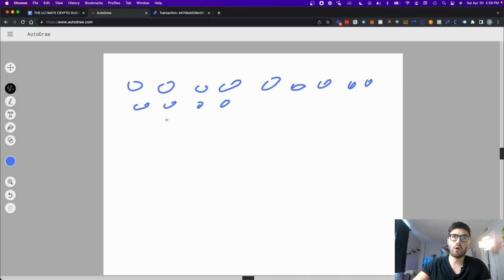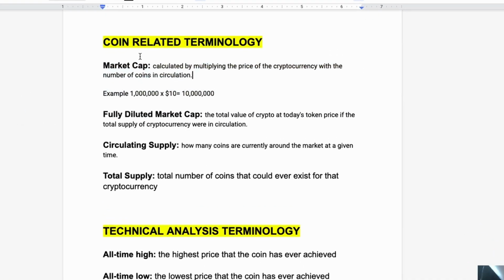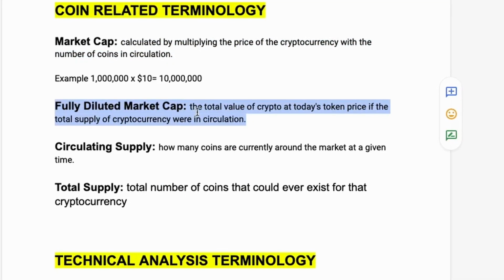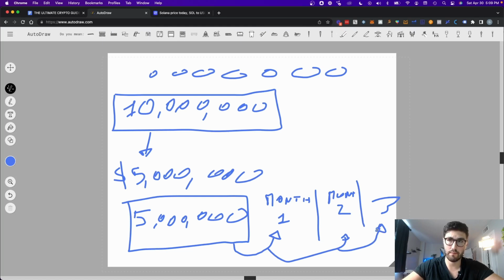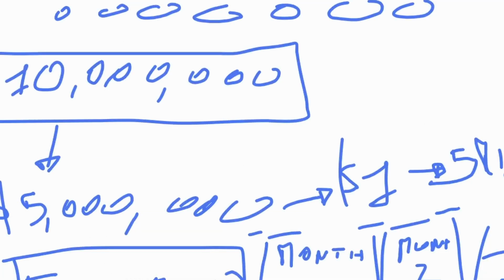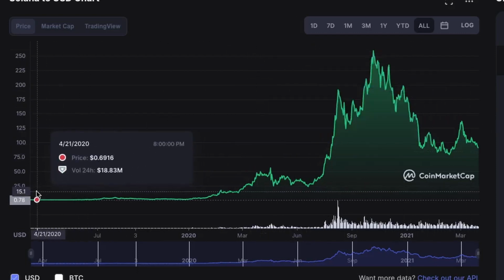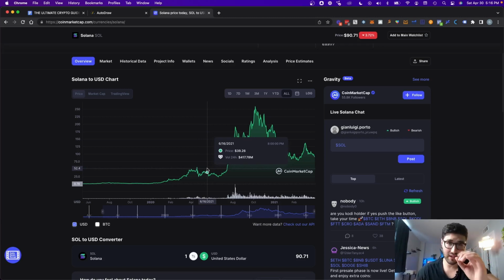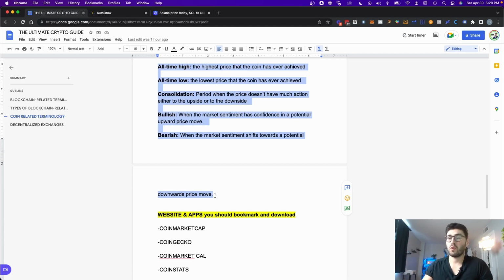HOW to GET STARTED IN CRYPTO: THE ULTIMATE CRYPTO GUIDE part 3 (Watch now!) 🔴 🔴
In this video, we are going over the ultimate crypto guide PART 3. This guide is perfect for someone who wants to get started in crypto and learn more about cryptocurrencies. Make sure to come back for part 4.

IF YOU HAVEN'T WATCHED THE PREVIOUS ONES